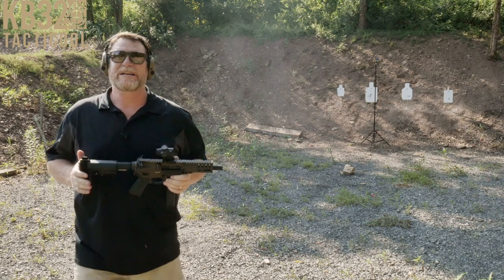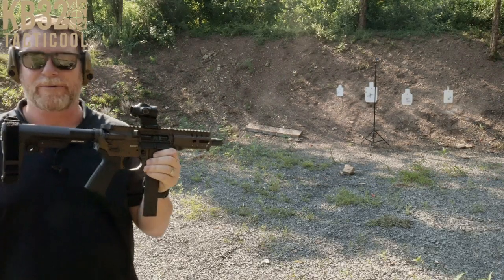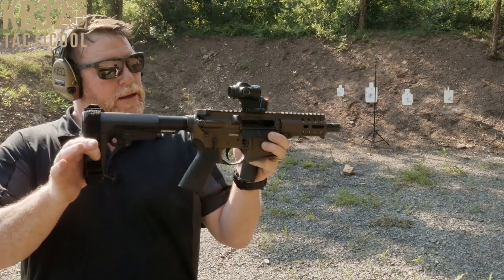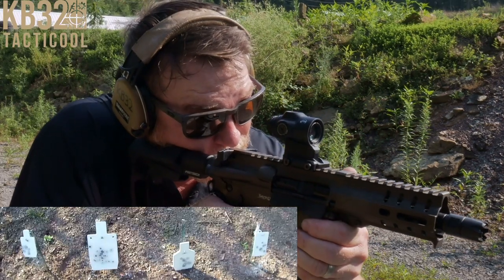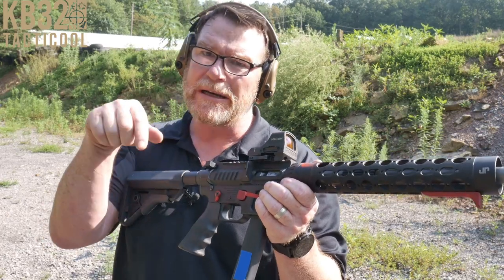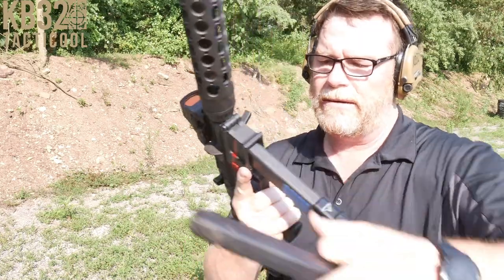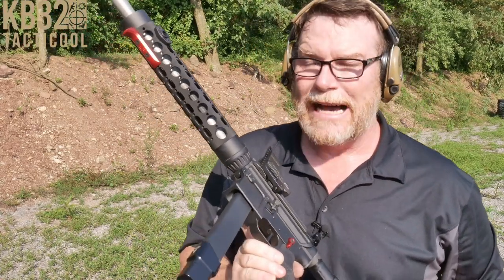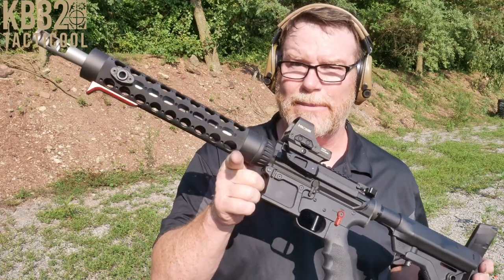Upcoming Videos and Reviews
Fair Use: In the rare instance I include someone else’s footage it is covered in Fair Use for Documentary and Educational purposes with intention of driving commentary and allowing freedom of speech. A couple review videos I have coming up this week.,,,  Here is a really cool Preview..  This is what we do prior to the table top.